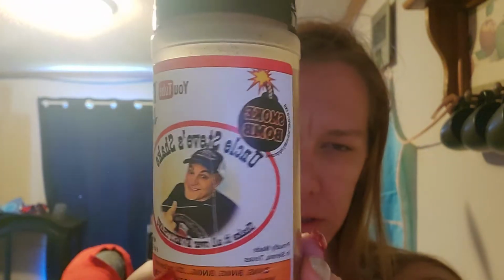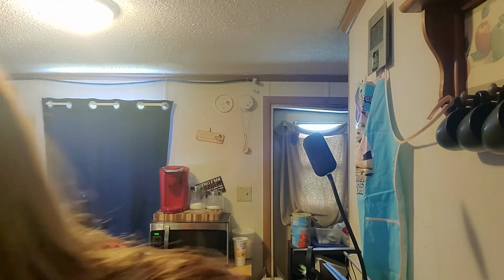mail from YouTube family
Grumpy Sunfire